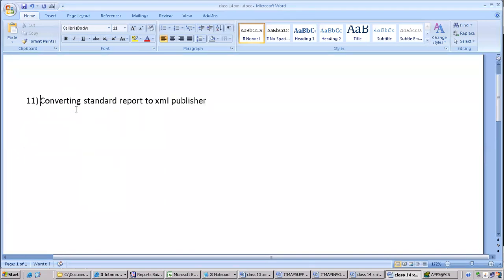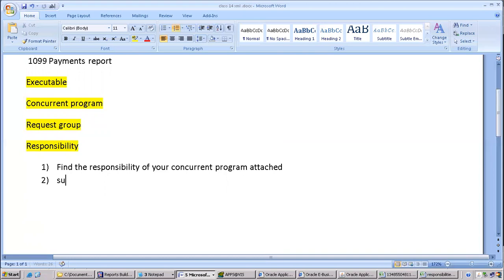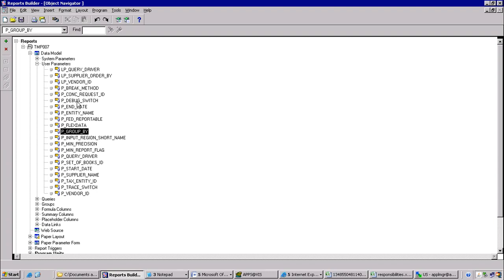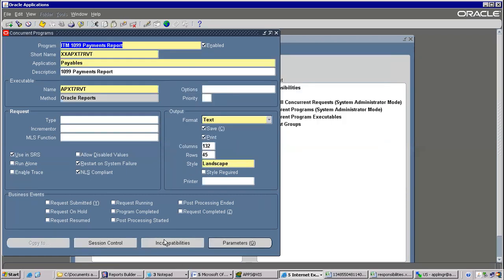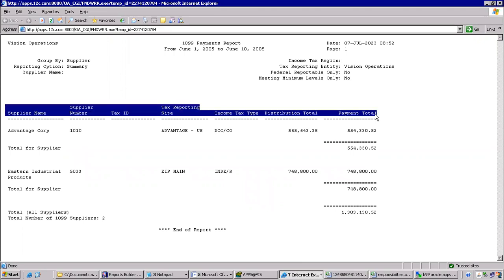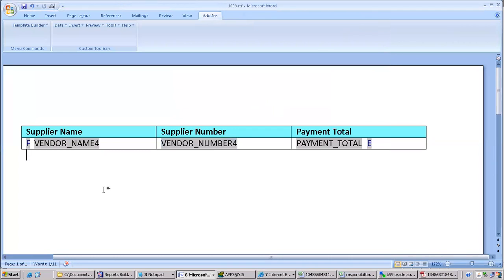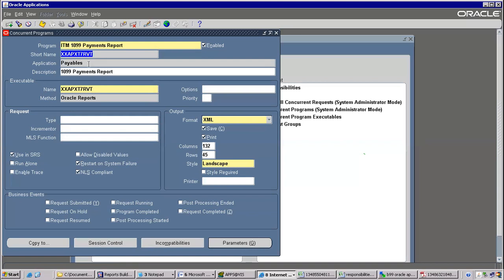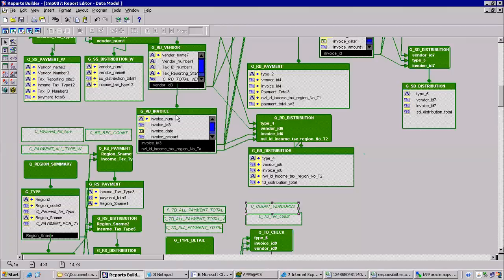class 14 xml publisher part 5 1099 Payments Report